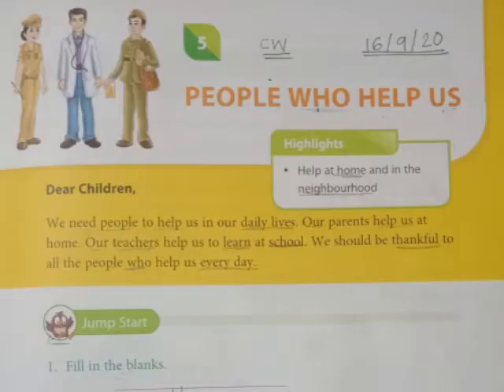02/12/2020 | SS Class 1 | Ch 5 People who help us | Revision | L-05